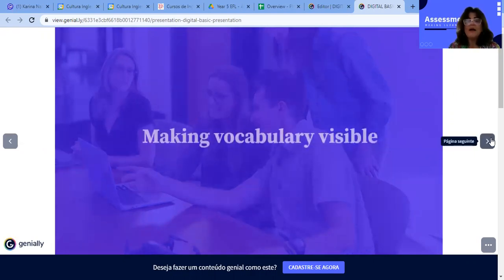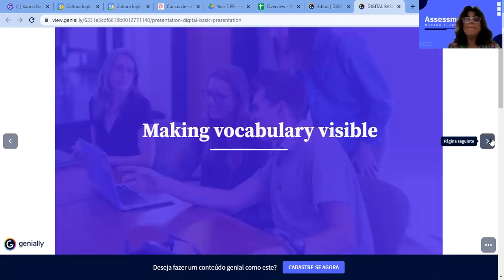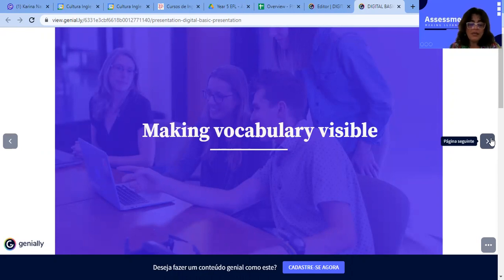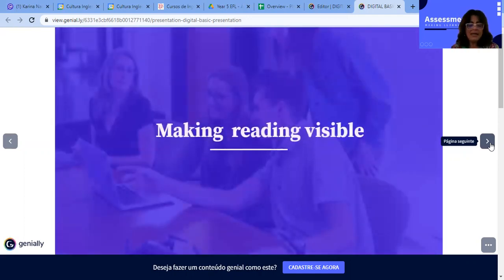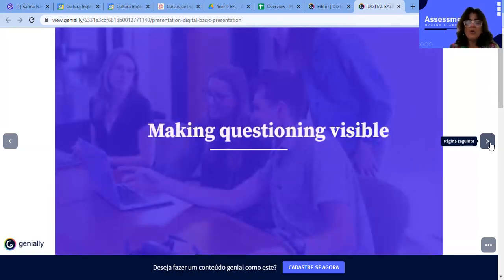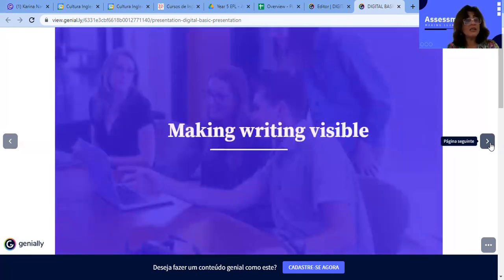Module 4; Practical tips